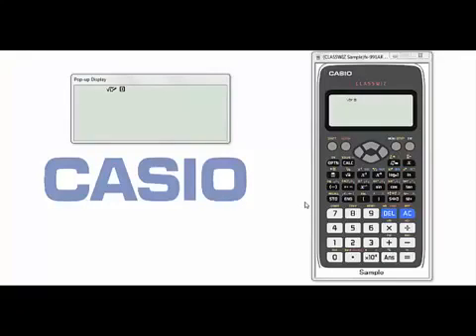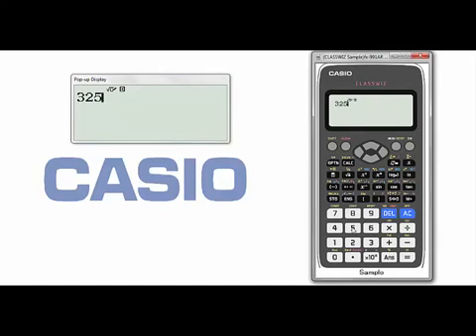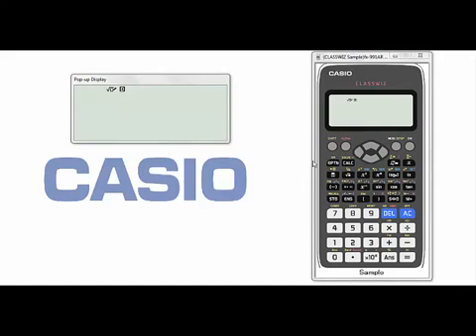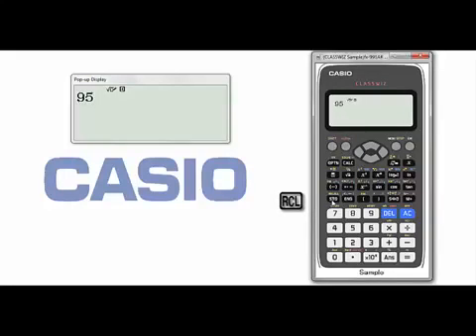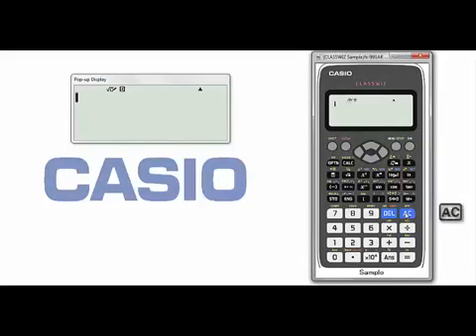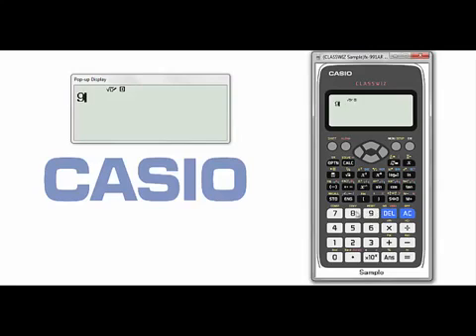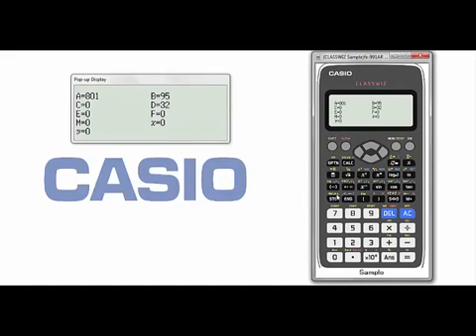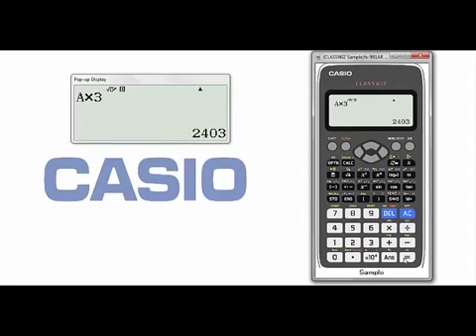fx 991 EX AR Factors of Numbers, Memory